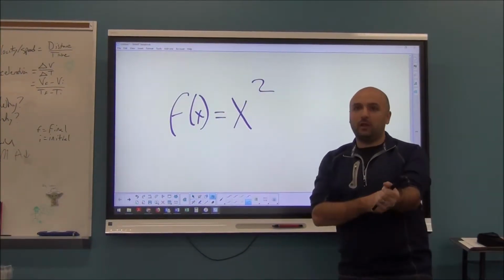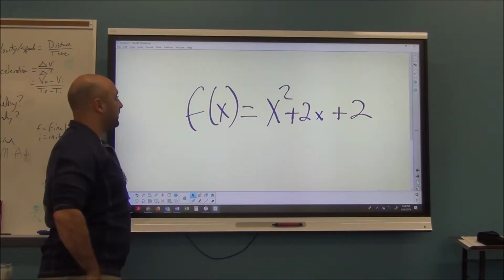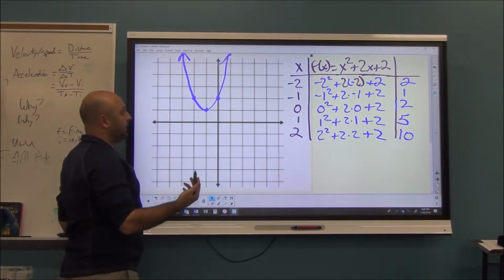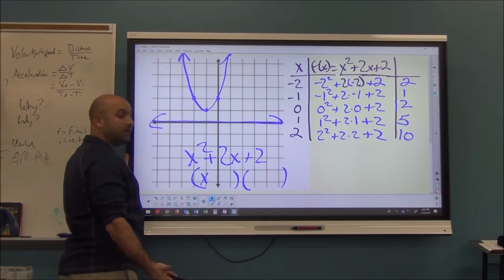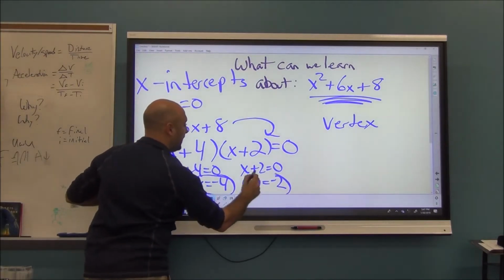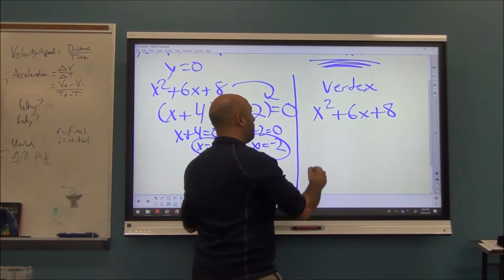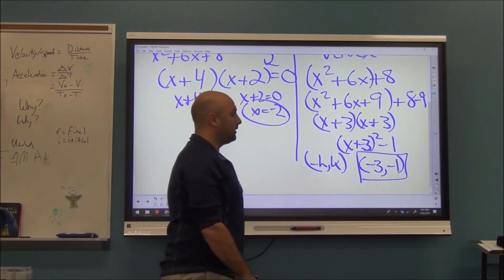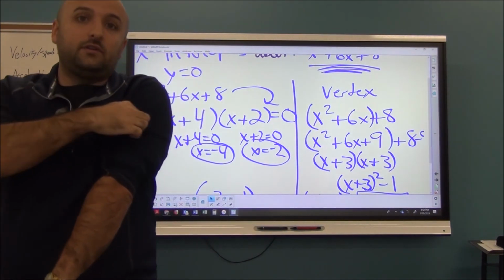Quadratics Basics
A basic tutorial (hopefully without too many errors!)